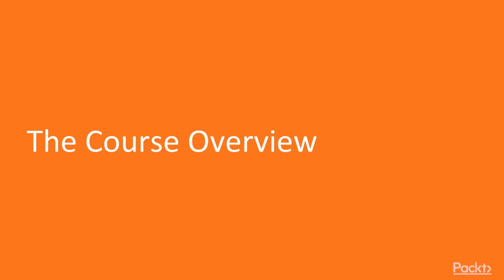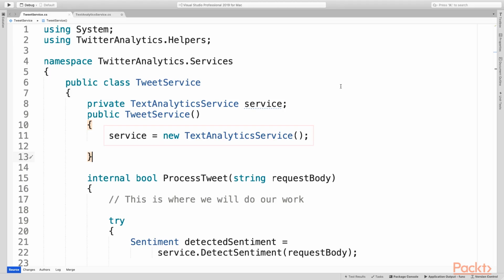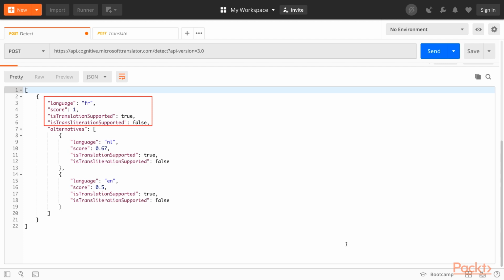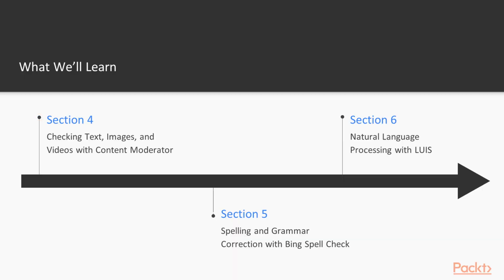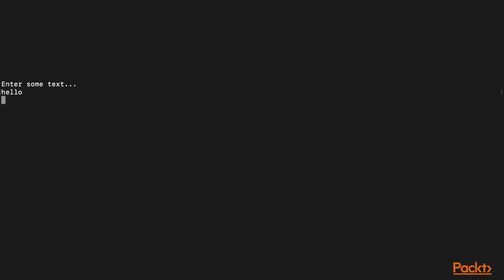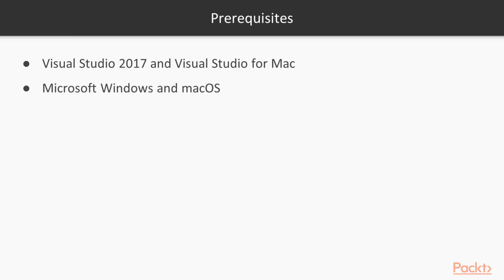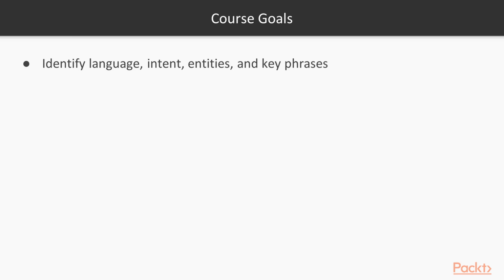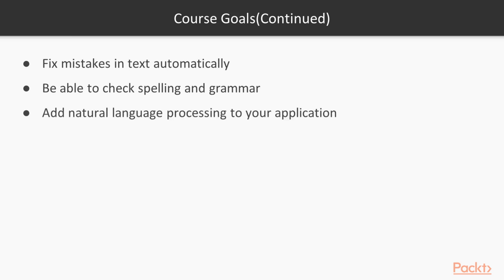Implement Azure Cognitive Service for Language: The Course Overview | packtpub.com